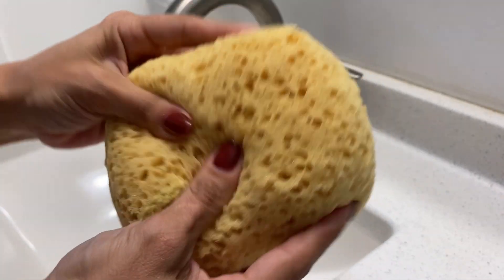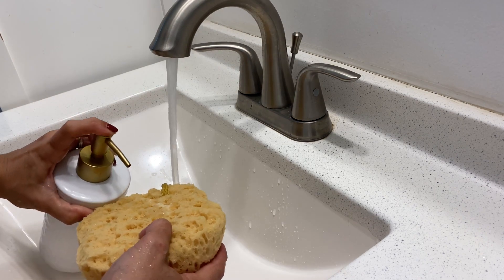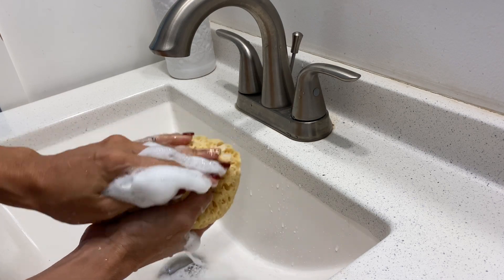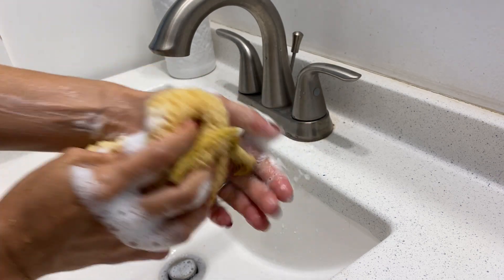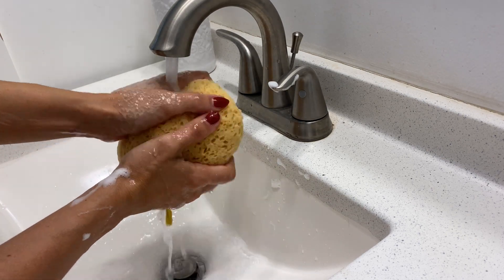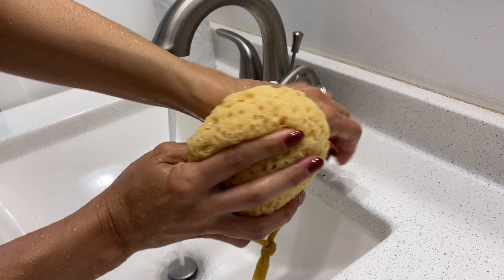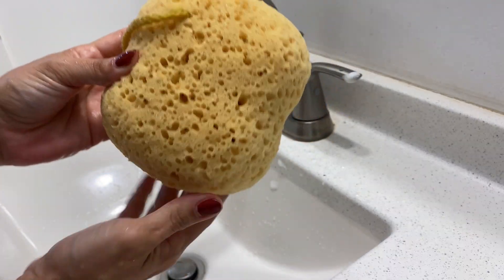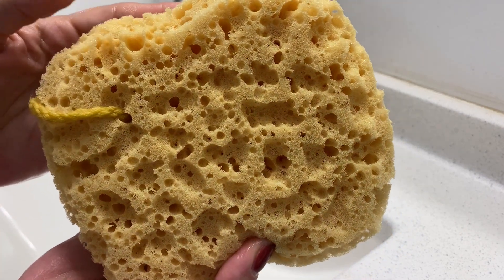Ergonomic Bath Loofah sponges review